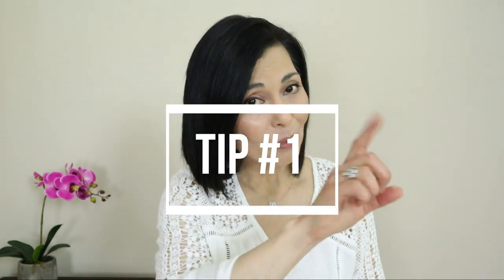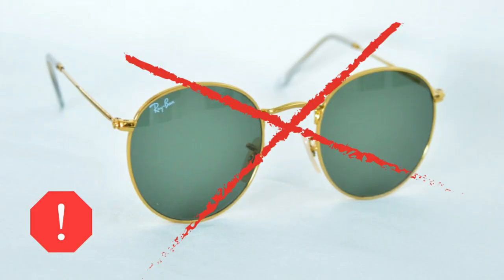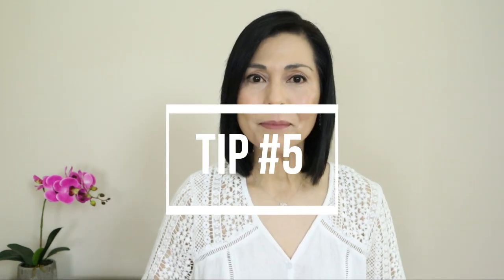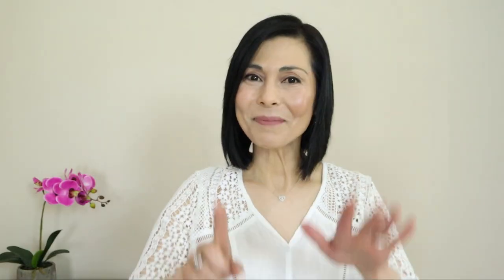Sunglasses for Melasma: What to look for in a good pair! 6 Tips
Sunglasses can play a role in helping to manage melasma. The wrong pair could make melasma worse. Here are 6 tips to look for in that perfect pair as another way to help manage your melasma and to maximize your current melasma treatments. Thank you to Jayia for the suggestion for this video topic.

🎬 “Hats For Melasma:  Put A Lid On It! - 5 things to look for in a sun hat”

☀Sunglasses mentioned☀
☀Fully Booked by Quay Australia:

☀Oversize Super Thick Arm Horn Butterfly Sunglasses:

The make-up I am wearing to cover my melasma during the filming of this video:
Foundation:  Your Skin But Better CC Cream with SPF 50+ by ItCosmetics in shade Light
Concealer:  Bye Bye Under Eye Concealing Pot by ItCosmetics (Unfortunately, discontinued by ItCosmetics) Recommend alternate:  Shiseido Spotscover Foundation